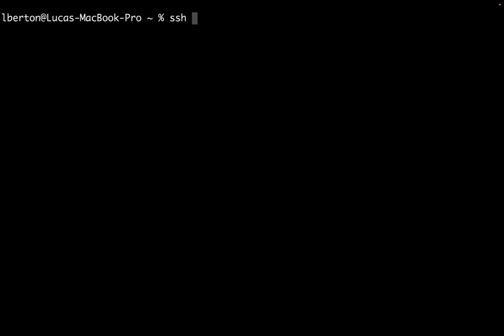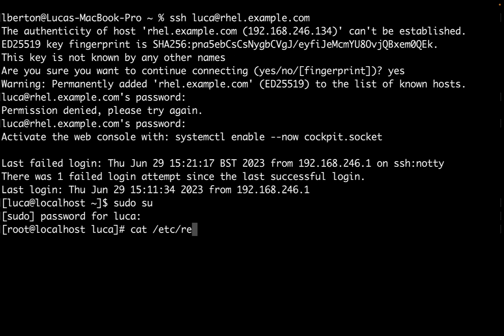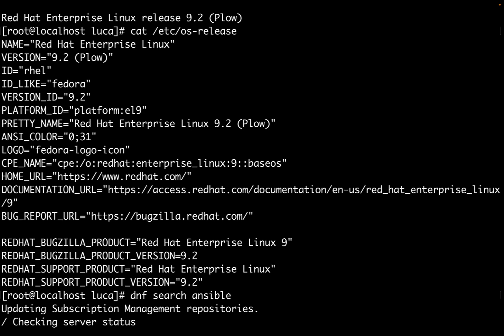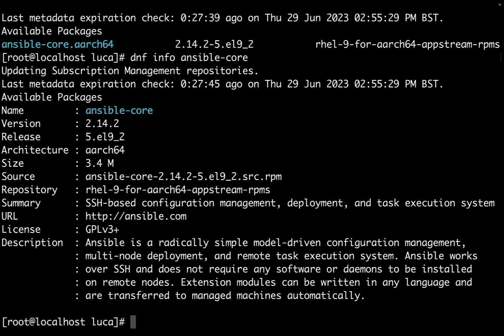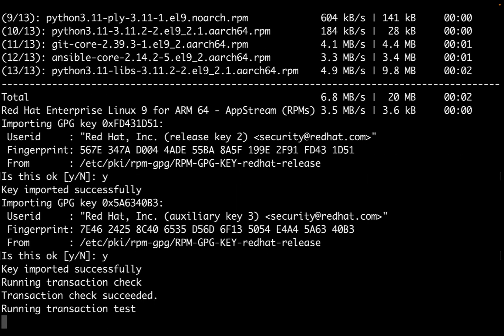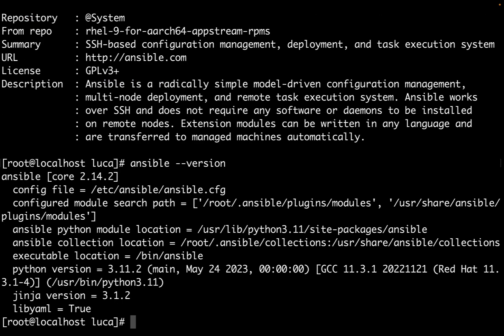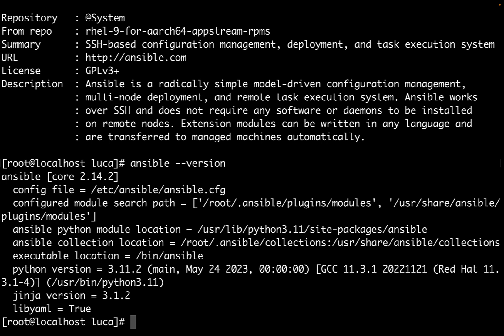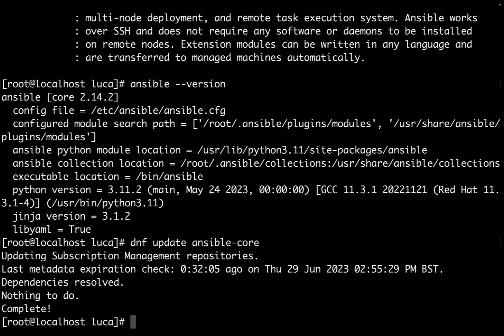How to install Ansible in RedHat Enterprise Linux RHEL 9.2 - Ansible install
How to install Ansible Core (ansible-core) in RedHat Enterprise Linux 9.2 included in the RHEL 9.2 AppStream repository.

200+ Automation Examples For Linux and Windows System Administrators and DevOps

200+ Automation Examples For Linux and Windows System Administrators and DevOps